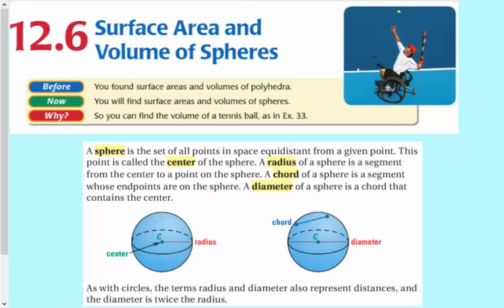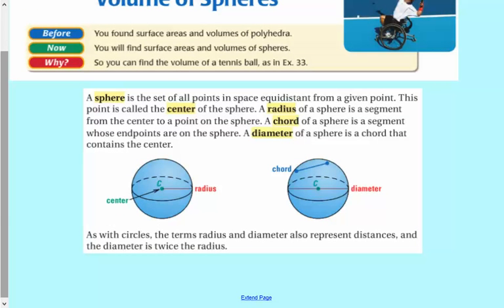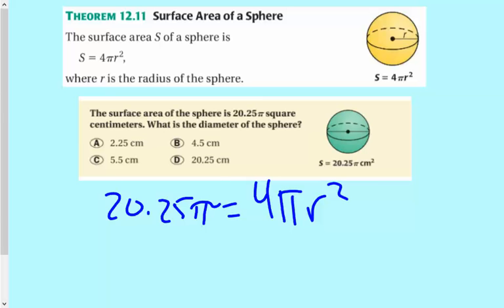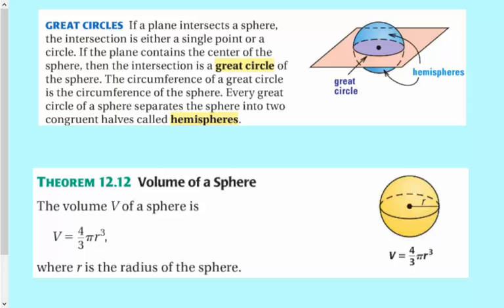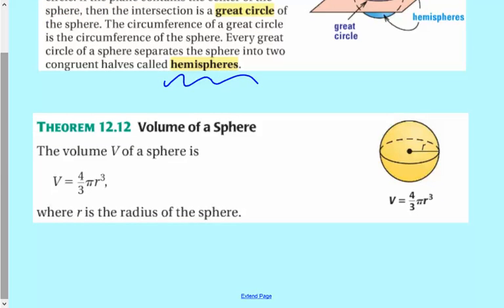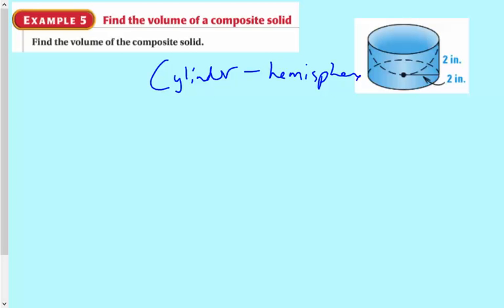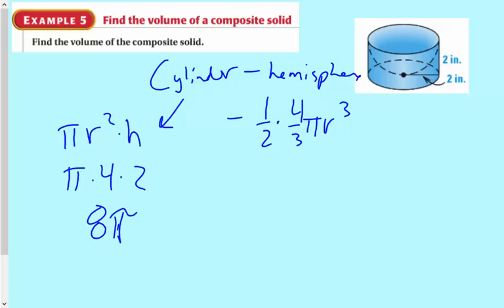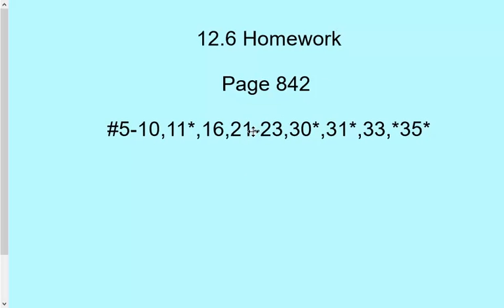geo 12.6 Surface area and Volume of Spheres